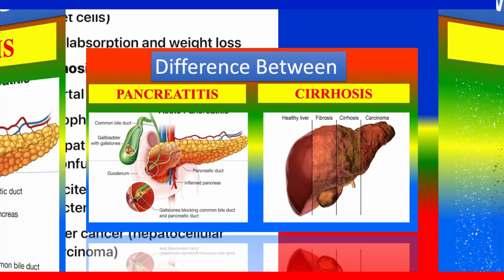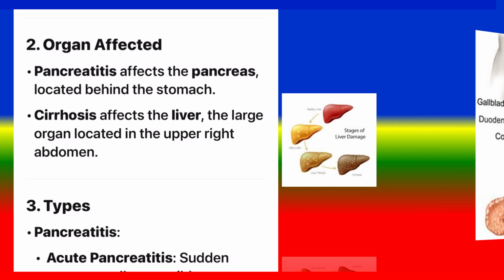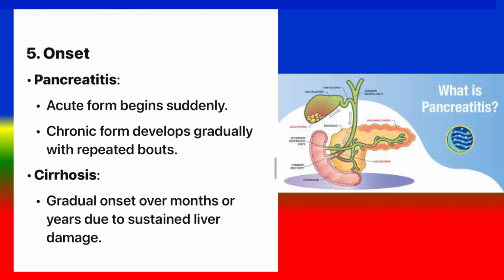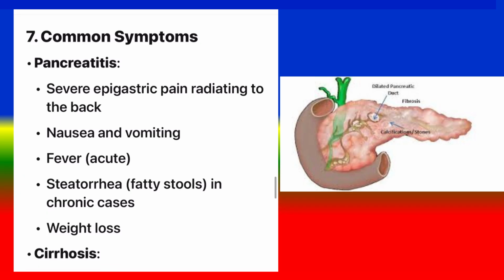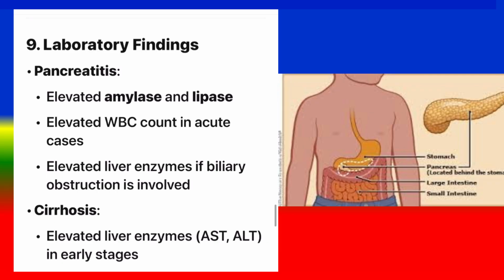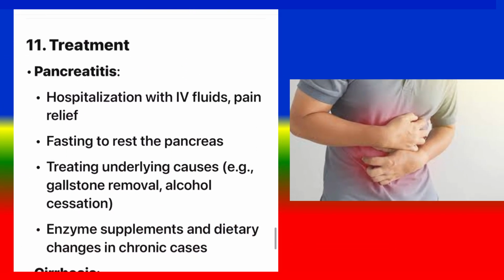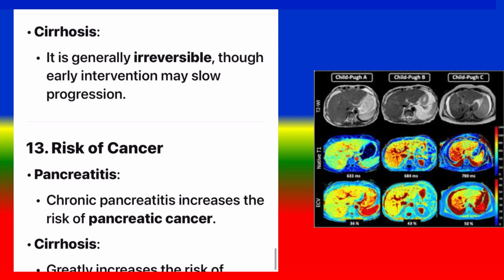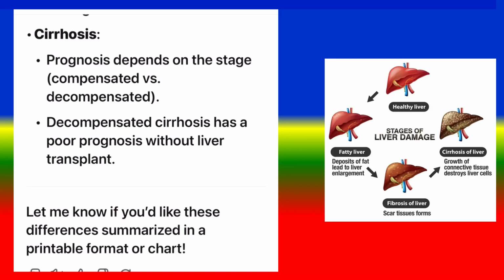Difference between Pancreatitis and Cirrhosis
**Pancreatitis** is the inflammation of the pancreas, often caused by gallstones or alcohol, and may present acutely with severe abdominal pain and elevated digestive enzymes. **Cirrhosis**, on the other hand, is chronic scarring of the liver due to long-term damage (like hepatitis or alcoholism), leading to symptoms like jaundice, ascites, and liver failure.

What is  Pancreatitis     ?
What is  Cirrhosis  ?
What are the Difference between Pancreatitis and Cirrhosis ?